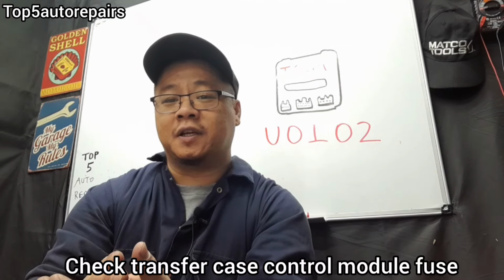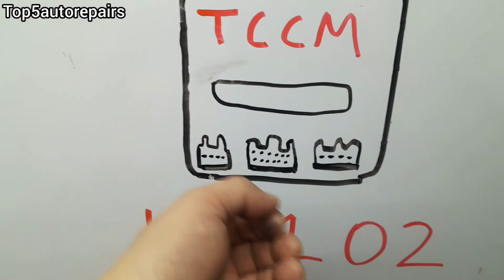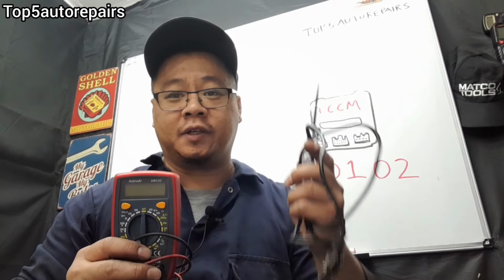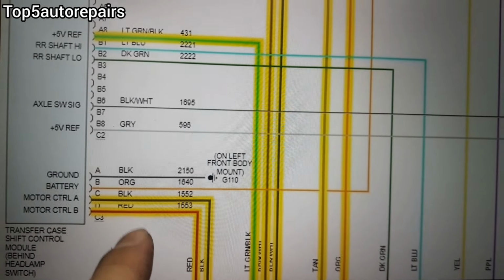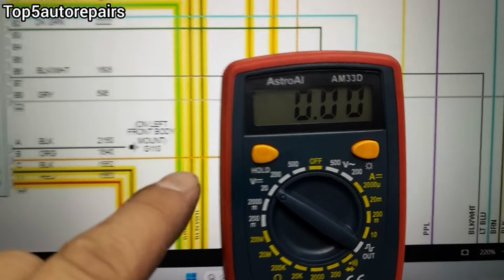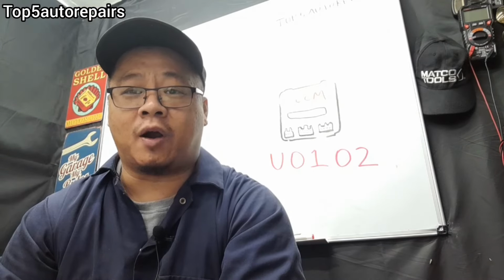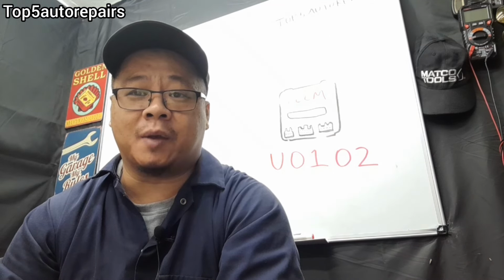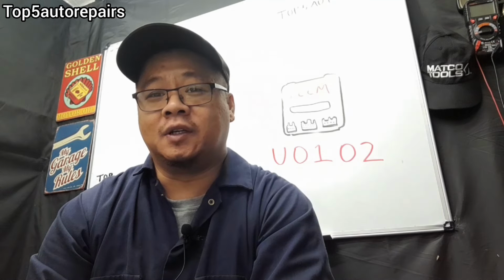U0102 LOST COMMUNICATION WITH TRANSFER CASE CONTROL MODULE TCCM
U0102 Lost communication with transfer case control module (TCCM). Chevy Dodge GMC Jeep Ford